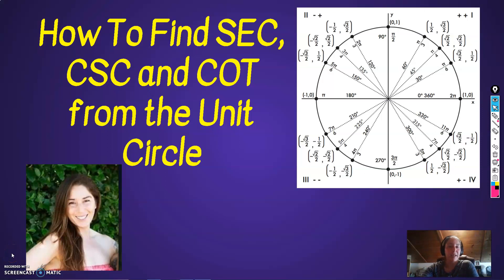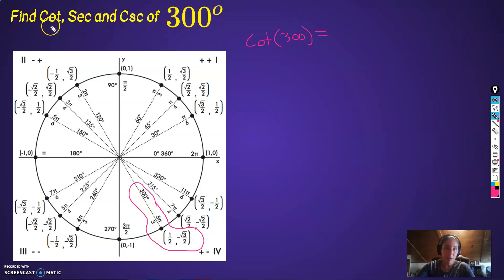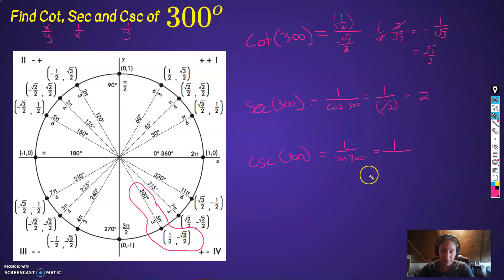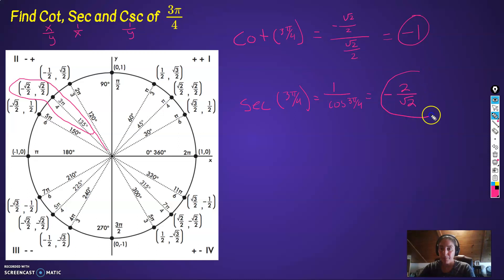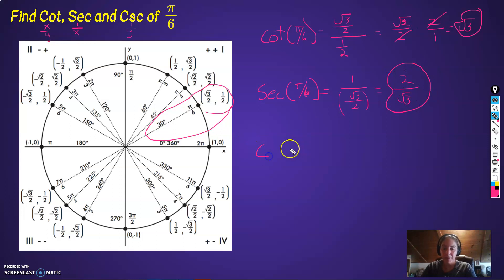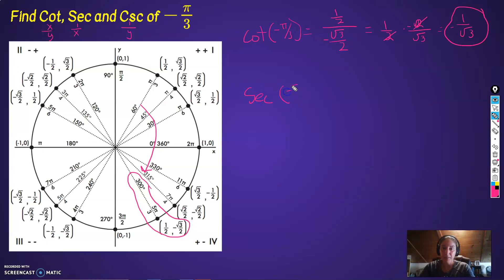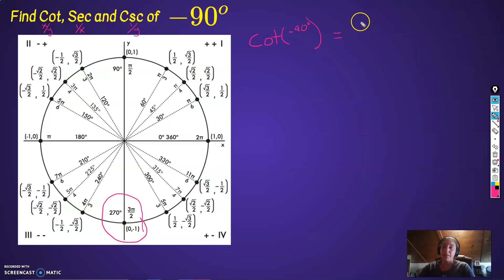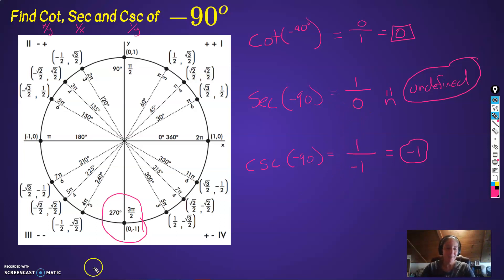Trigonometry: How to Find SEC, CSC and COT Using The Unit Circle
Using the unit circle we can find sec, csc, and cot values of any positive or negative angle on the unit circle.  We go over worked out examples.  Good for trigonometry and precalculus.